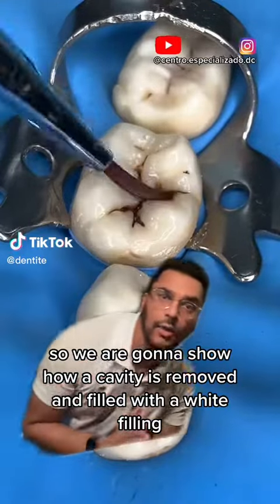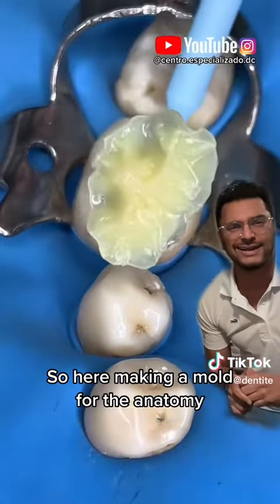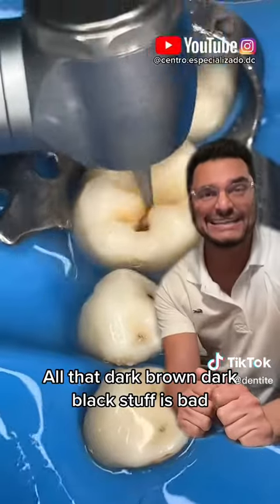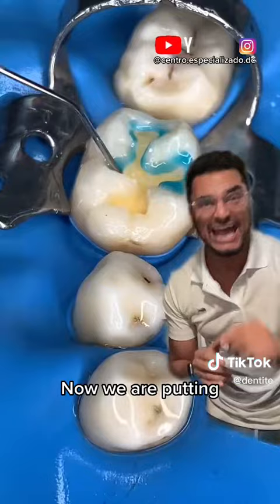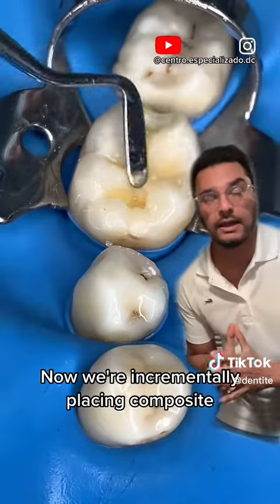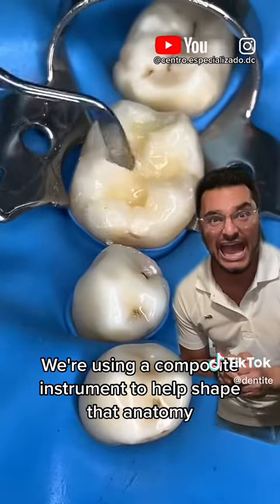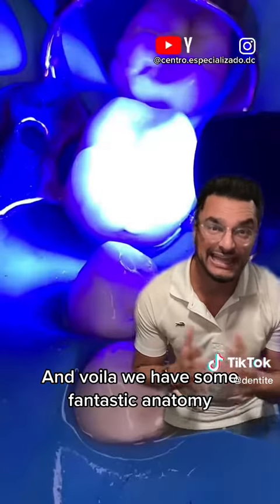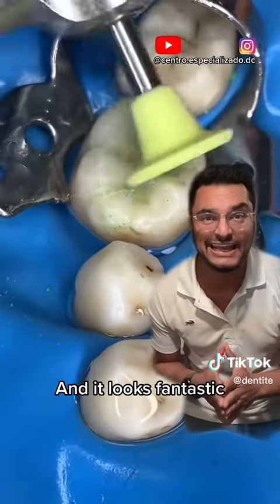Dental And Teeth Hygiene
👉If You Enjoyed The Content Please Feel Free To Support My YouTube Channel

Brush up on your dental hygiene knowledge with this educational video. We’ll discuss the job duties of a dental hygienist, the skills checklist, reasons to become a dental hygienist, and tips for keeping your teeth healthy. Get the answers to all of your dental hygiene questions and learn how you can keep your teeth and gums clean and healthy. Watch now to make sure your dental hygiene

Also, discover the Ultimate Guide to Maintaining Good Dental Hygiene with Our Expert-Recommended Video Tutorial! Keeping your teeth and gums healthy is essential for overall well-being, and our experienced dental professionals are here to show you the best techniques and tips for maintaining optimal oral hygiene. From brushing and flossing to using mouthwash and visiting the dentist, this informative video covers all aspects of dental care to help you achieve a dazzling smile and avoid common dental problems. Say goodbye to cavities, gum disease, and bad breath, and hello to a healthy and confident grin! Watch now and take the first step towards a lifetime of healthy teeth and gums. Maintaining good oral health is crucial for overall well-being, and our experienced dental experts are here to provide you with the latest techniques and best practices for keeping your teeth and gums healthy. From the basics of brushing and flossing to advanced techniques like using mouthwash and visiting the dentist, this informative video offers a complete guide to dental care. Say goodbye to tooth decay, gum disease, and bad breath, and hello to a brighter, healthier smile! Watch now and embark on the journey to a lifetime of sparkling teeth and gums

The Key to a Healthy Smile:-
Maintaining good oral health is important for overall well-being. Good dental hygiene can prevent a range of dental problems, including cavities, gum disease, and bad breath. Here are some basic tips for keeping your teeth and gums healthy:

Brushing: Brush your teeth at least twice a day with a fluoride toothpaste. Brush for two minutes each time, making sure to clean all surfaces of your teeth.

Flossing: Floss daily to remove plaque and food particles from between your teeth and along the gumline.

Mouthwash: Using mouthwash can help kill germs and freshen your breath. Make sure to choose an antiseptic mouthwash for best results.

Dental Visits: Visit your dentist regularly for cleanings and check-ups. Your dentist can identify and treat any problems early on, before they become more serious.

A healthy diet: Avoid sugary and acidic foods, as these can damage your teeth. Instead, choose foods that promote oral health, such as crunchy fruits and vegetables, dairy products, and whole grains.

By following these basic tips, you can keep your teeth and gums healthy and avoid dental problems. So, start taking care of your oral health today and enjoy a lifetime of healthy smiles!

🏷️CHECK OUT THE LINKS ON THE CHANNEL PROFILE TO SEE OUR AVAILABLE OFFERS🏷️